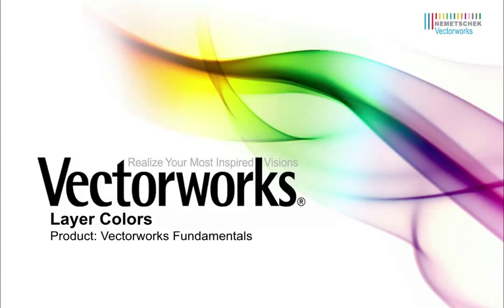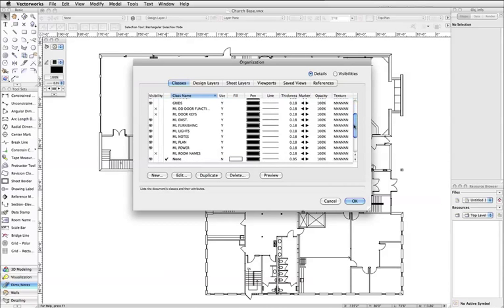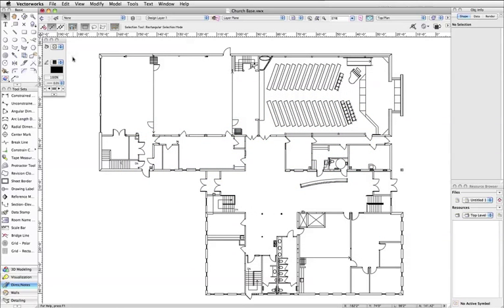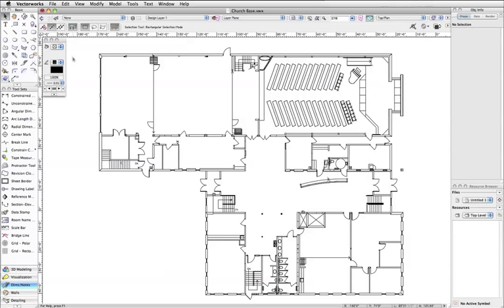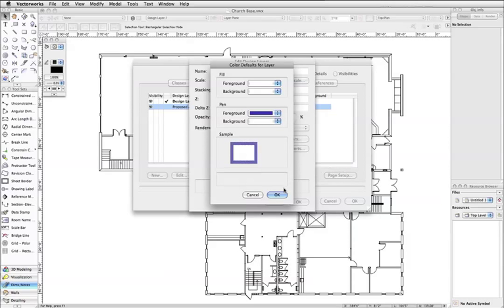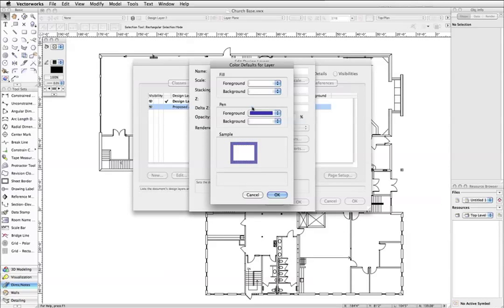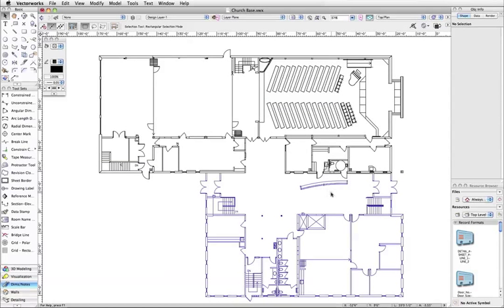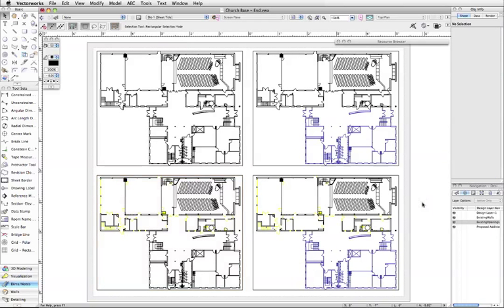Layer Colors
In this video tech tip, we detail the capabilities and uses of Layer Colors.